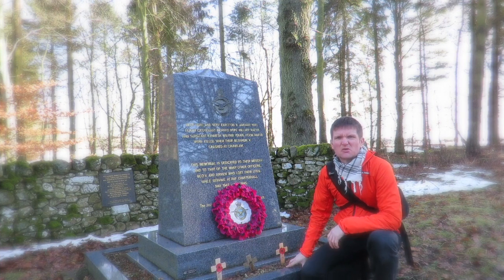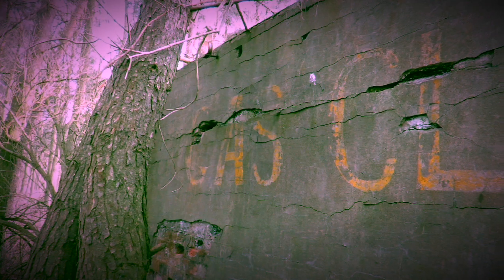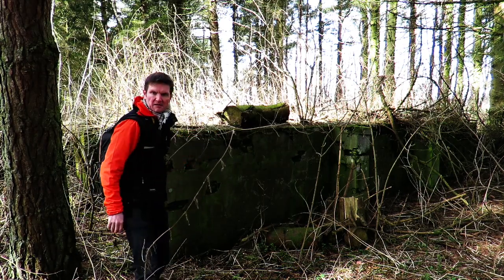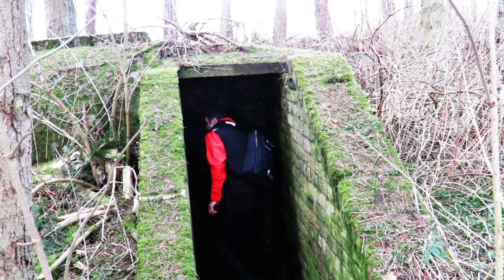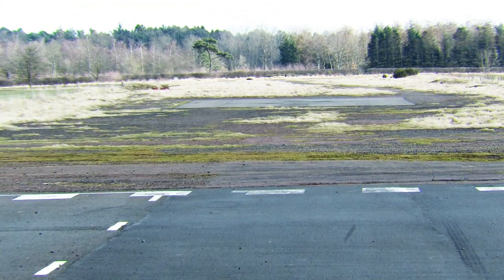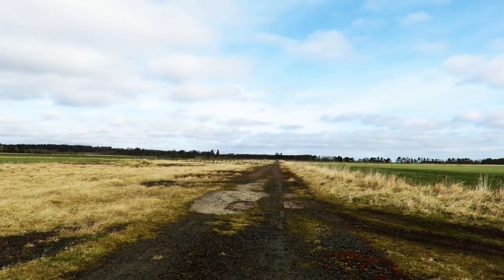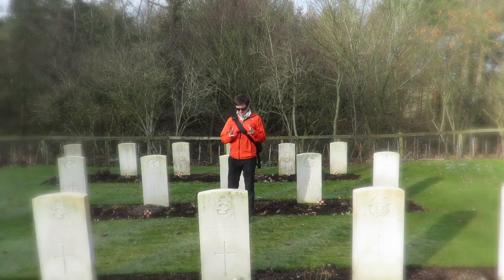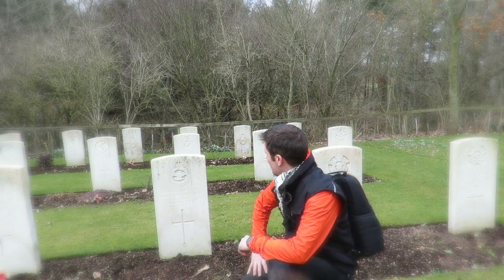tragedy at RAF Charterhall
A man looks for the site of RAF Charterhall in the Scottish Borders, the scene of so many death during WW2.